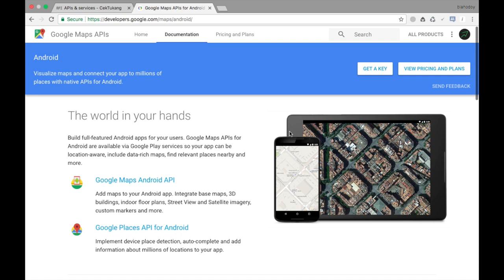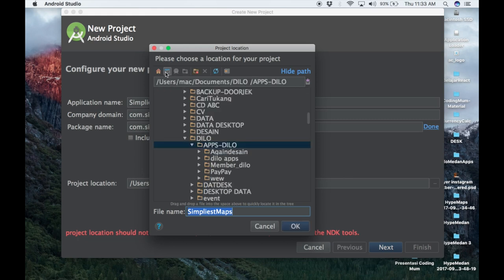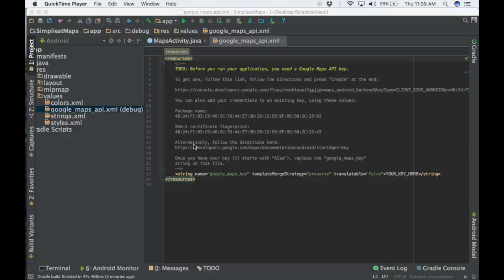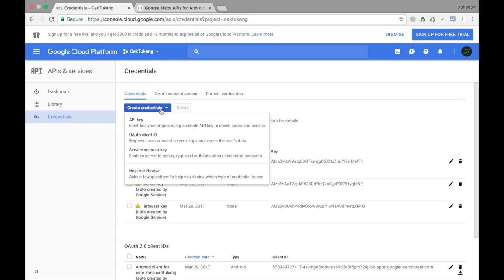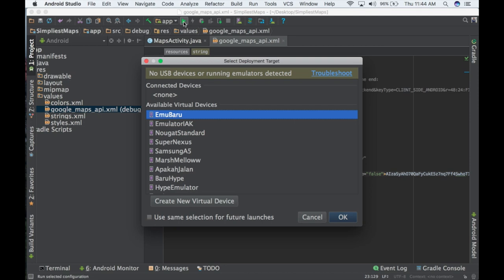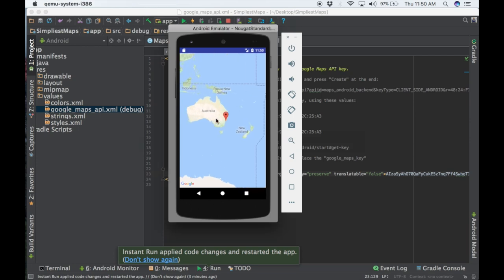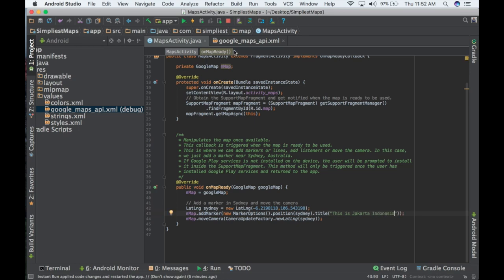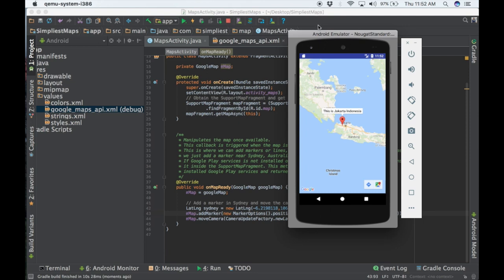The Simpliest way to create android maps apps using Android Studio and Google Map API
Hello Welcome Again to my youtube channel, in this tutorial I will show you the simpliest way to create android maps apps using Android Studio and Google Map API. It is the most appropriate way for the beginner / newbie  programmer